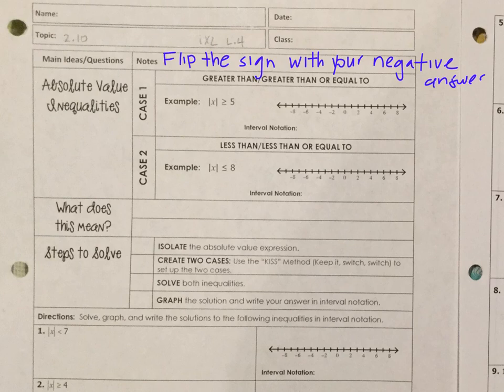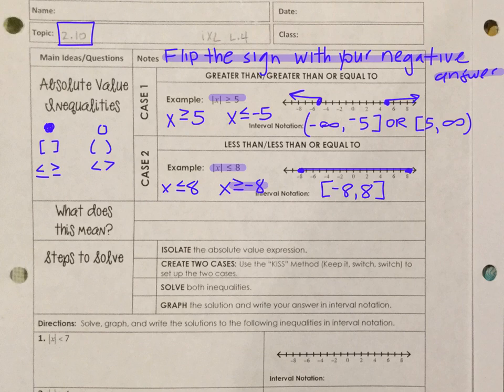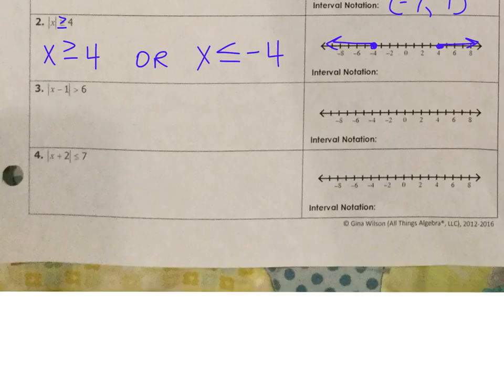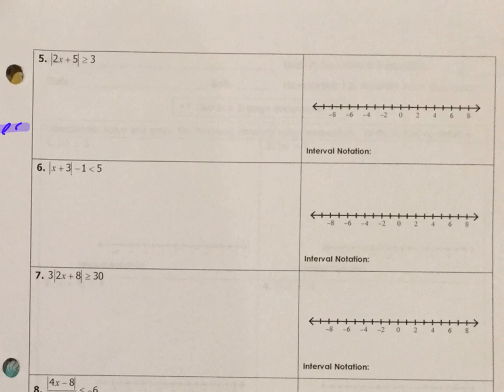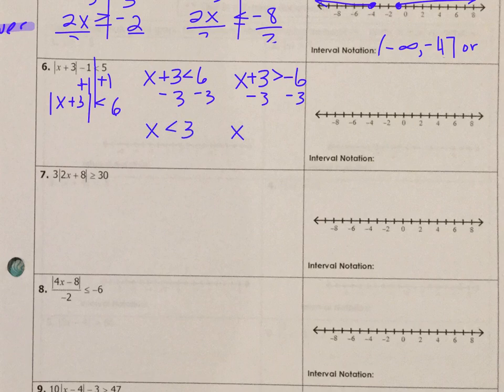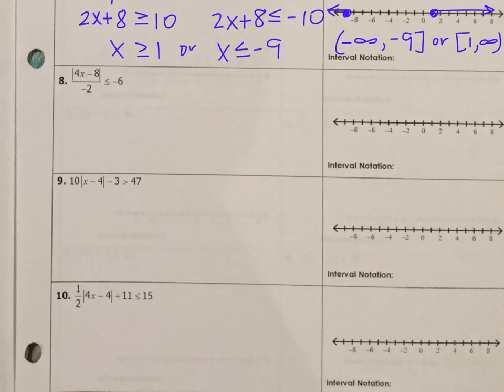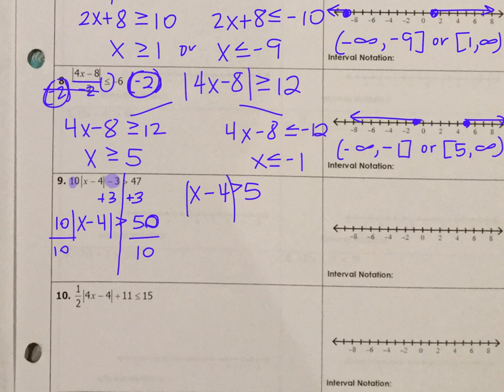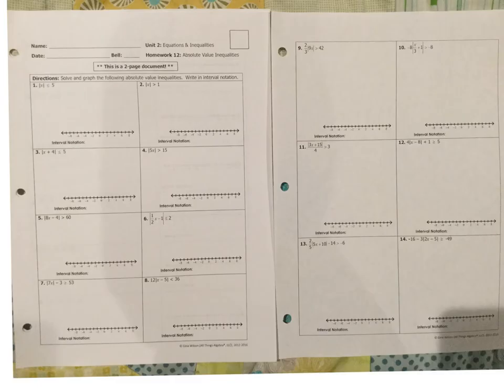2.10 Notes - Algebra 1B Hall